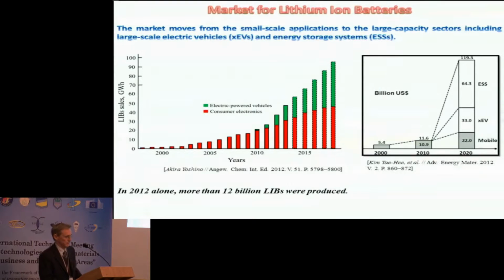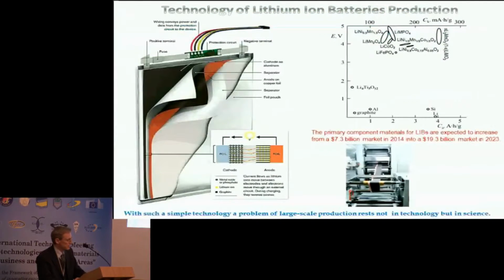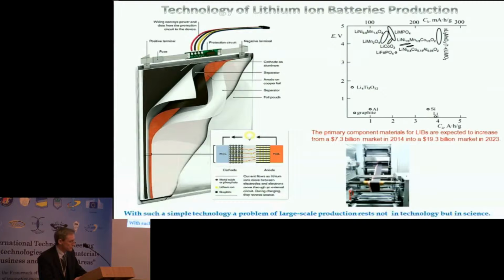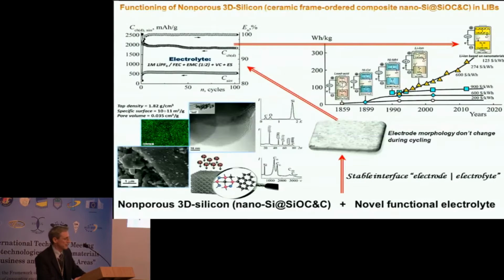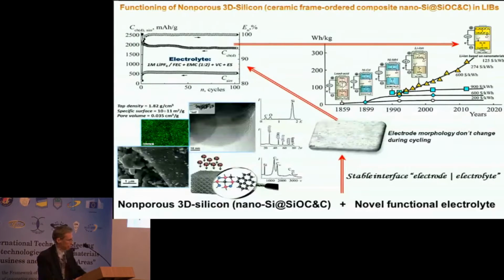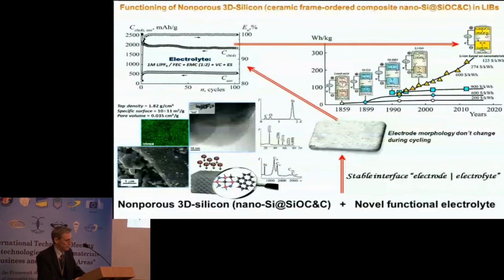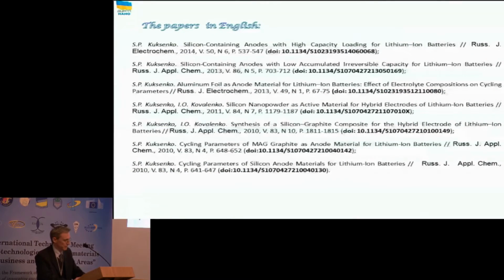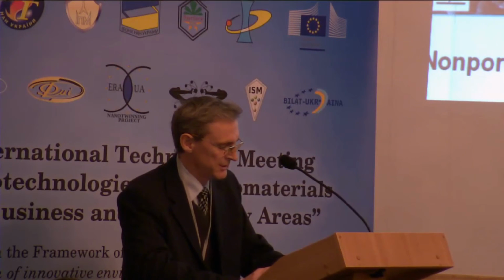Kuksenko S. on Technology Meeting 2014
Kuksenko S. - Non-porous 3D-silicon – high performance electrode nanomaterial for new generation lithium-ion batteries

The Event was helded in the framework of State Target Scientific and Technical Program “Nanotechnologies and Nanomaterials”